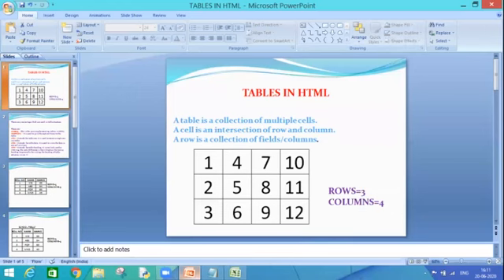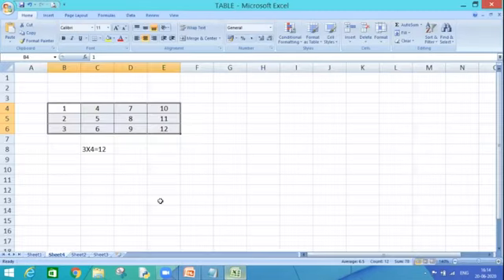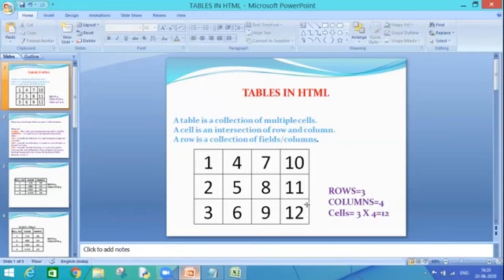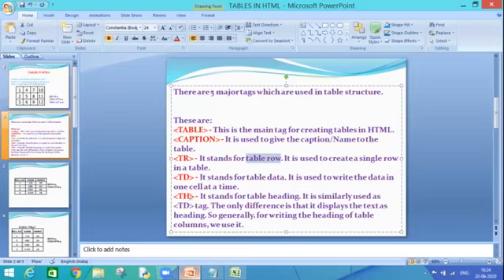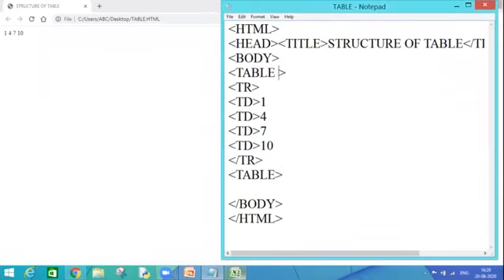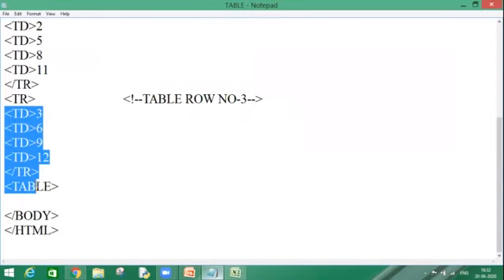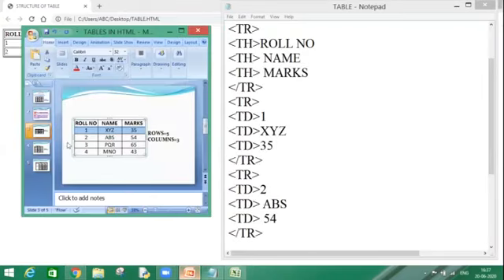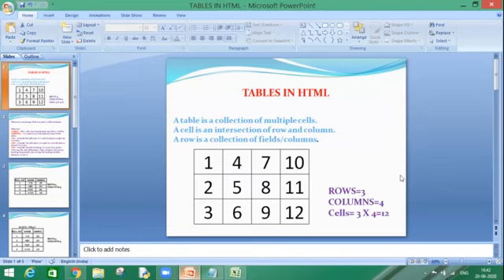HTML Tutorials || Tables in HTML || Tags and Attributes || Part-1 || CBSE Class 10th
In this video, you'll learn how to create and style tables in HTML. HTML tables are essential for displaying tabular data on websites. I'll guide you through the process of structuring tables using table, tr, th, and td tags, and show you how to enhance their appearance with basic styling.

What you'll learn in this video:

How to create a basic HTML table
Understanding the role of table, tr, th, and td tags
How to add headers, rows, and columns to your table
Tips for styling tables to make them more user-friendly
Best practices for creating responsive tables

🔗 Watch Now

🔗 Watch Now

▶️ HTML Tutorials
🔗 Watch Now

Join the community and get updates.
Follow Here

Connect Here

Some other videos are:
HTML Tutorials